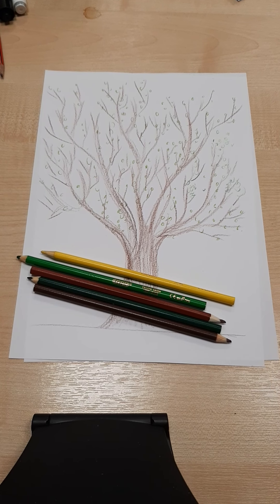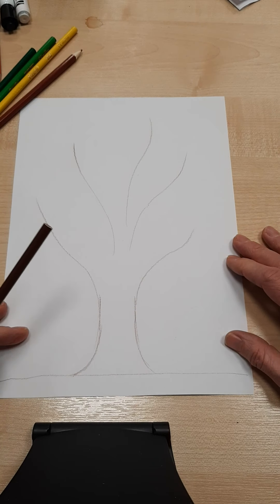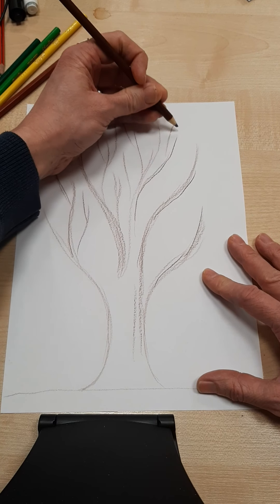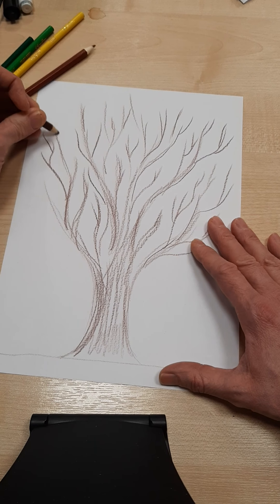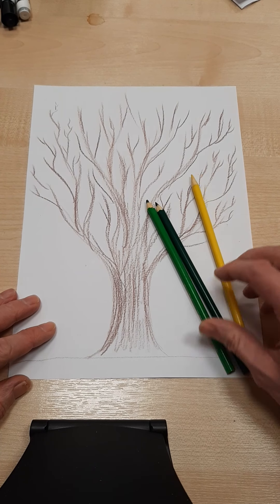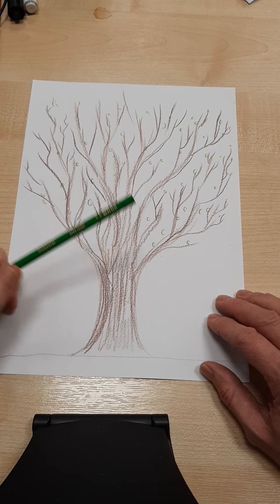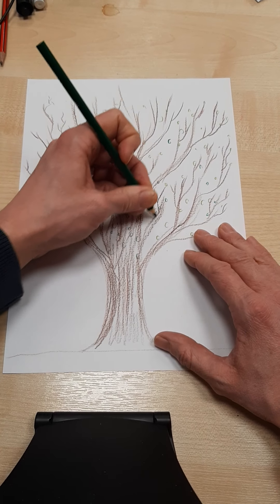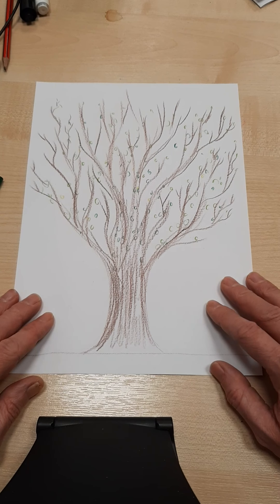Tree Drawing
A short video about drawing a tree using colouring pencils.